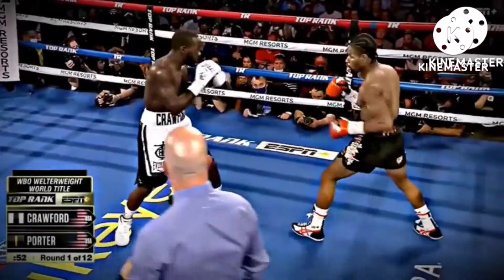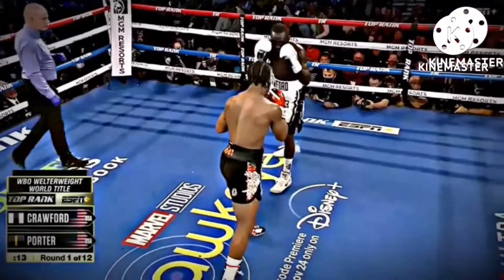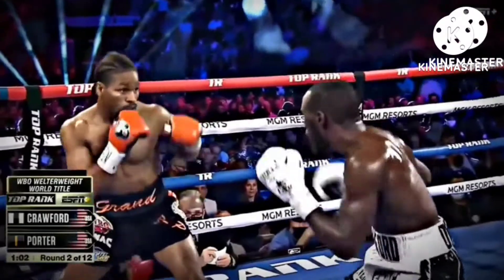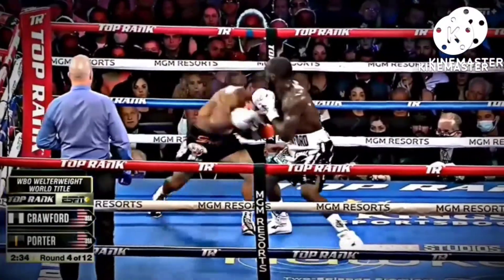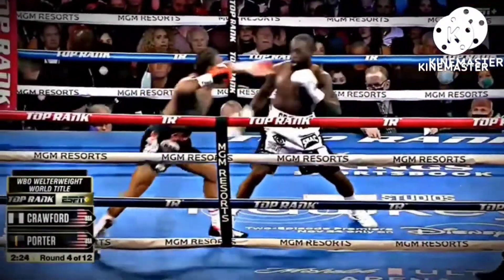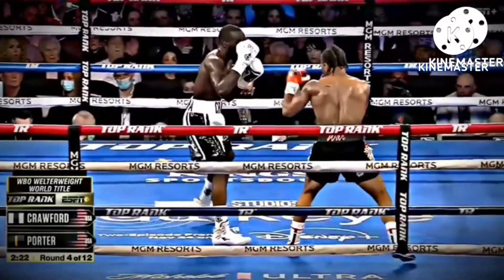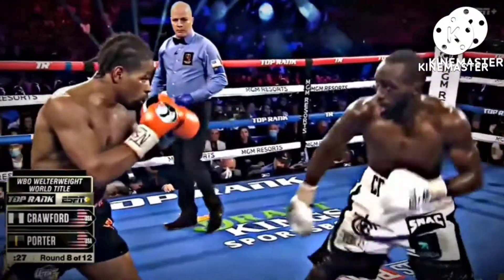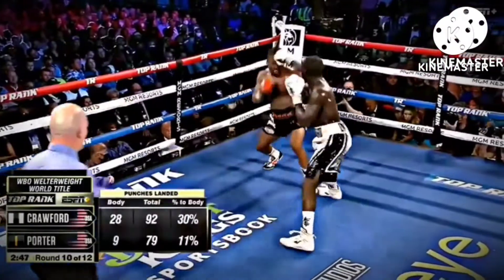How Terrence Crawford set traps with his jab !! [ mini breakdown ]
How Terrence Crawford uses his jab to set traps